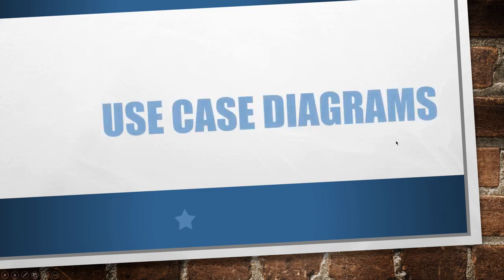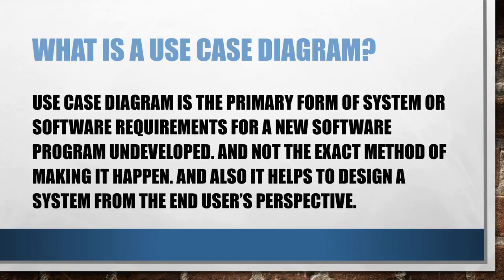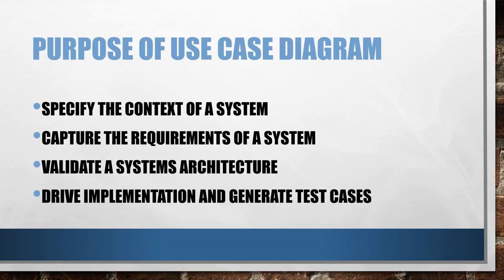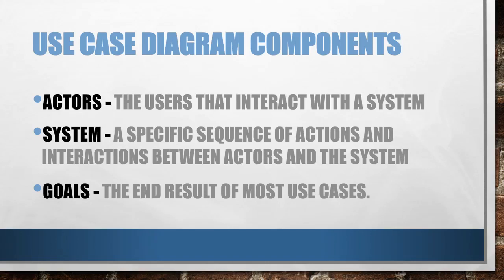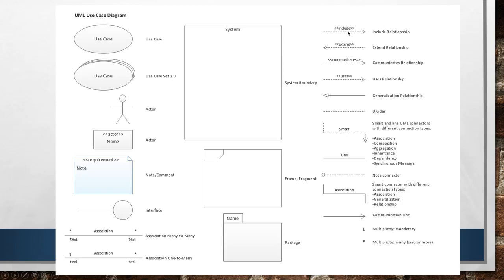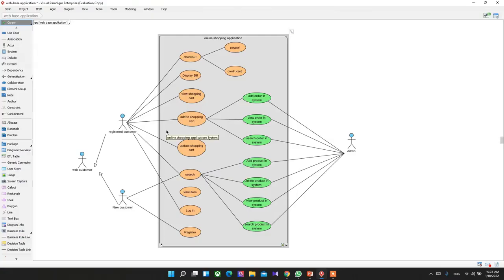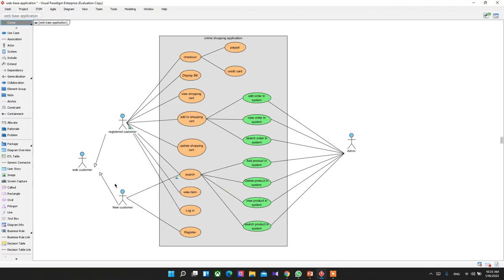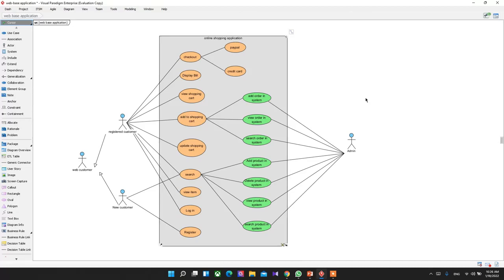OOSAD Project No 04 | Use case Diagram - 200131302718 - Nidula Gunawardana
Project Number: project no 04

Subject: Object Oriented System Analysis and Design

Project:Use case Diagram
Video 04 (Use case Diagram - 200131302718 - Nidula Gunawardana)

The Java Institute for Advanced Technology is a leading research-based higher education institute in Sri Lanka. It is an ISO 9001:2015 certified institute and registered under the Tertiary and Vocational Education Commission (P01/0537). In addition, the Java Institute for Advanced Technology is an Approved Centre of the internationally recognized Scottish Qualification Authority (SQA) which is accountable to the government of Scotland. Java Institute offers the BSc (Hons) in Software Engineering Top Up, validated by the Birmingham City University - UK, as well the BEng (Hons) in Software Engineering full degree from IIC University of Technology - Cambodia, which are recognized by UGC Sri Lanka. OBJECTIVE OF PUBLISHING THIS POST: TO GIVE AN EXAMPLE OF USING SOCIAL MEDIA AND ONLINE PLATFORMS TO SHARE CONCEPTS AND FOR THE KNOWLEDGE ENHANCEMENT OF THE YOUNG GENERATION.